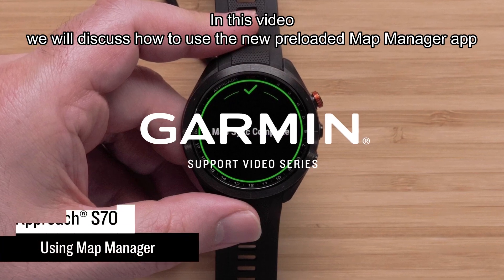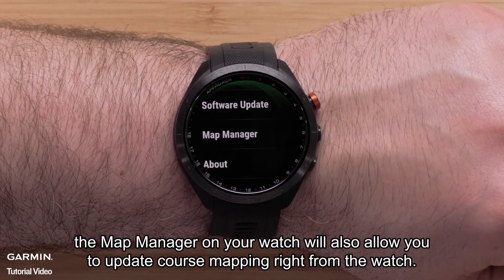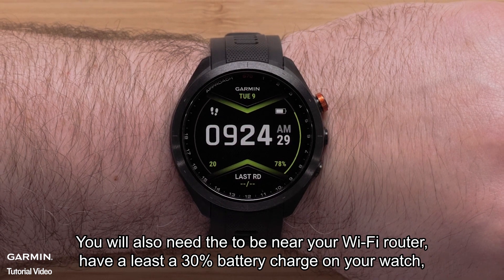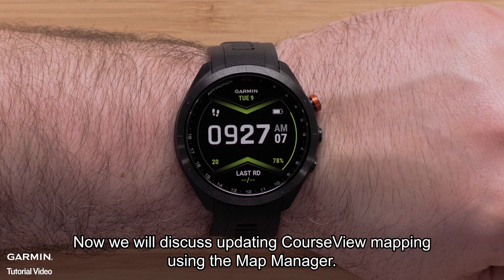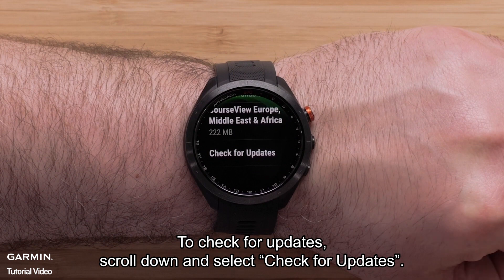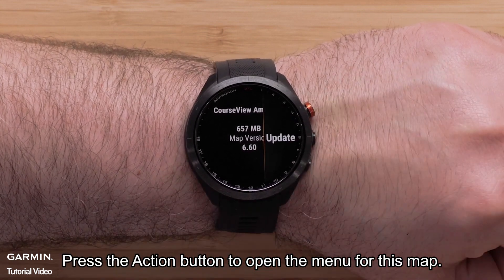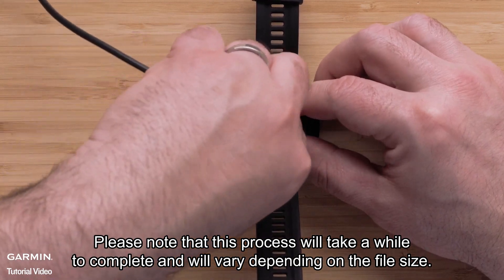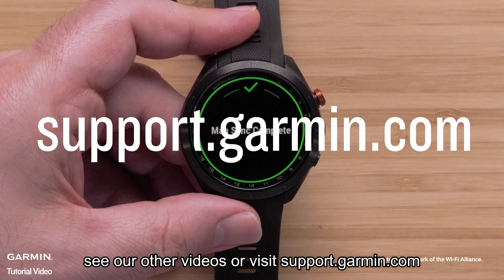Tutorial - Approach S70: Map Manager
Learn how to use the Map Manager feature to update the CourseView maps on your Approach S70 golf watch.

Relative Video
Wi-Fi Setup:

0:00 - Introduction
0:21 - Requirements
0:49 - Updating CourseView Mapping